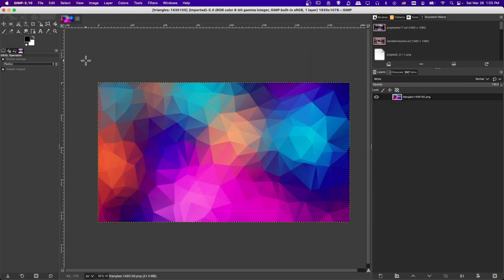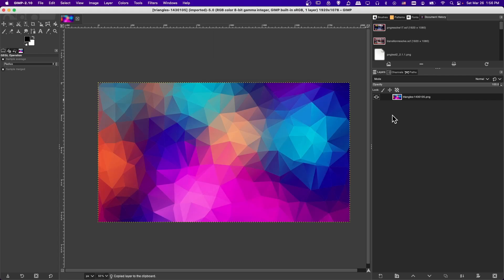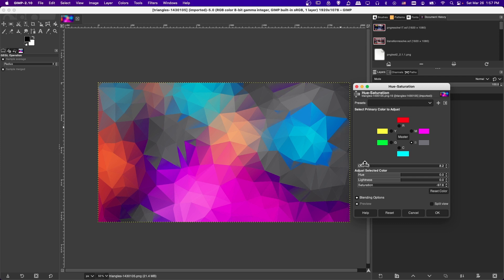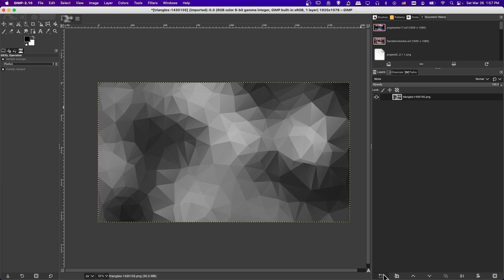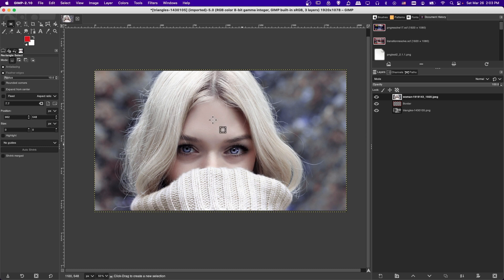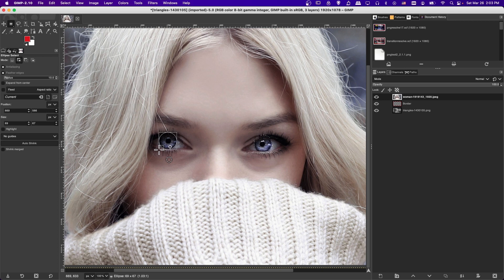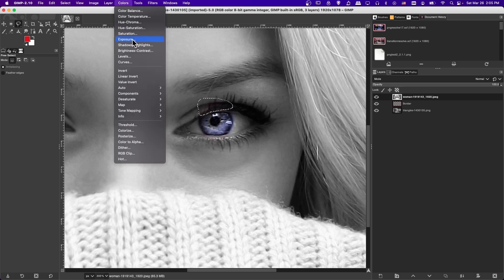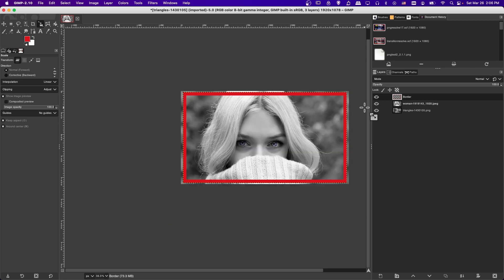How to Add a Monochrome Black & White Effect in GIMP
Quick video guide on removing the color saturation from your images in GIMP either the entire image or targeted areas.

00:00 - What to Expect
00:08 - Removing Color Saturation
00:32 - Hue-Saturation Adjustment
01:22 - Layers Explained for Saturation Effects
02:06 - Targeted Monochrome Effect
03:46 - Wrapup